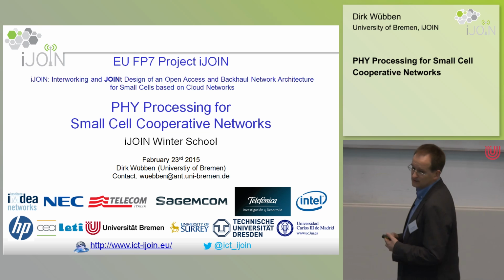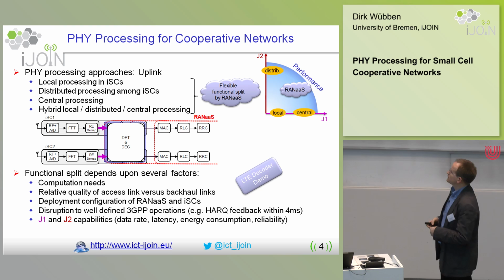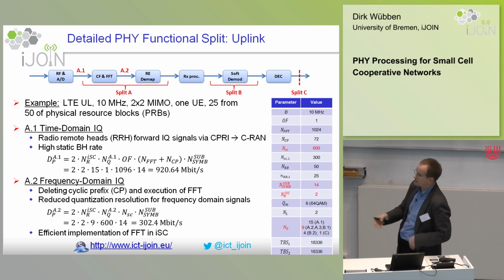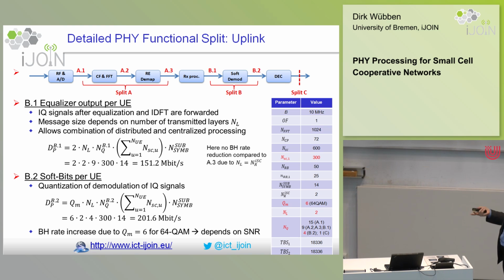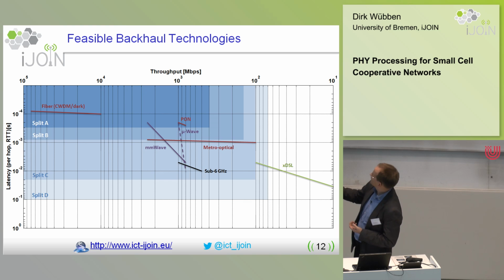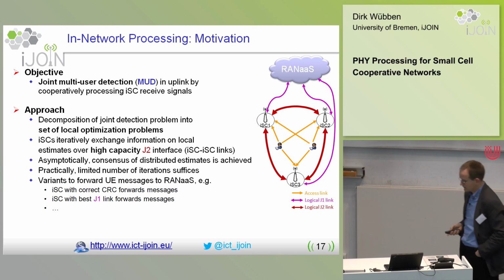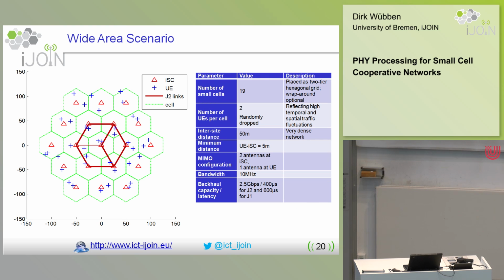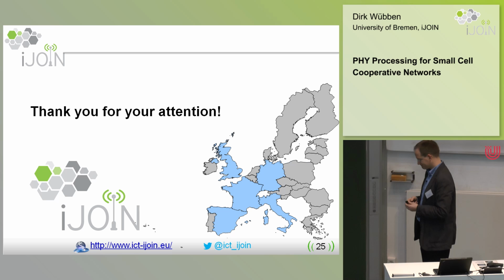iJOIN Winter School 2015 - PHY Processing for Small Cell Cooperative Networks - Dirk Wuebben